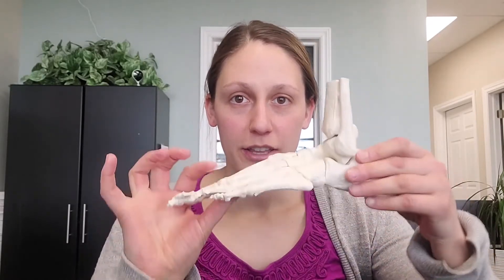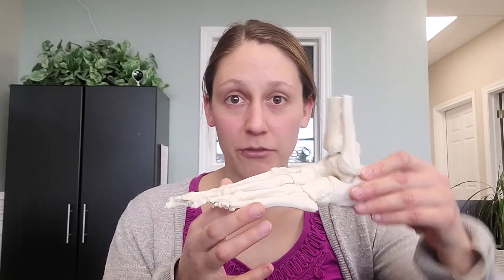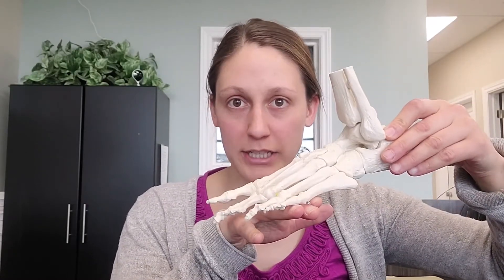Why can high heels can lead to pain?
High heels can lead to pain in the near or far future. This week I explain what happens!